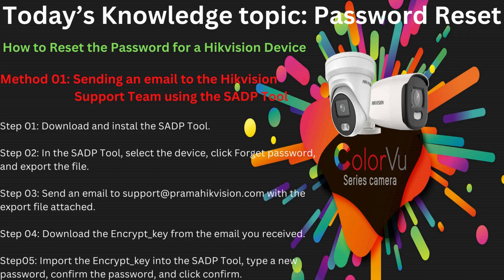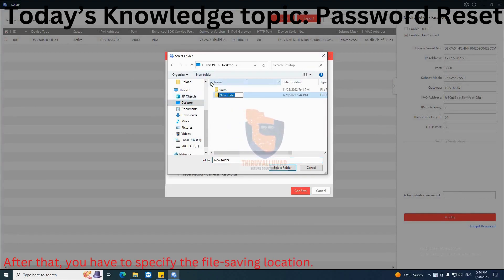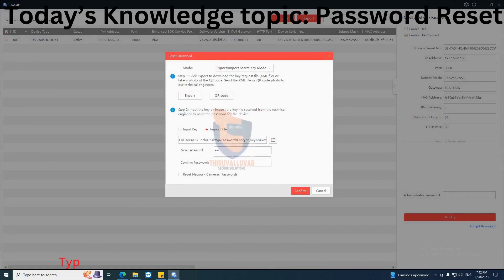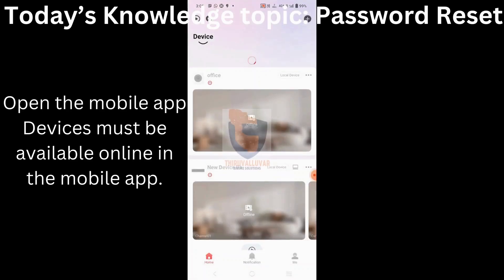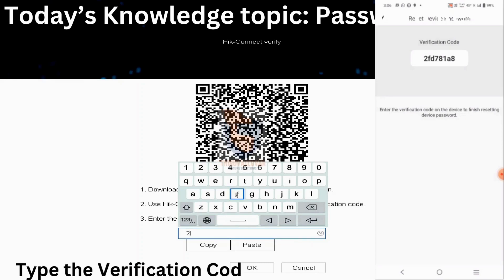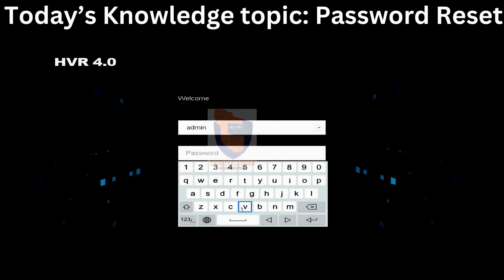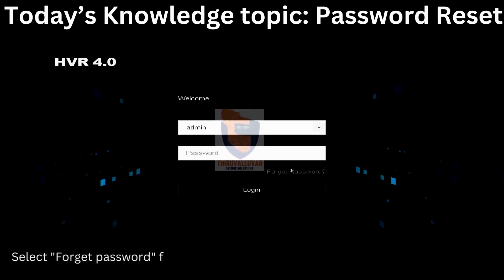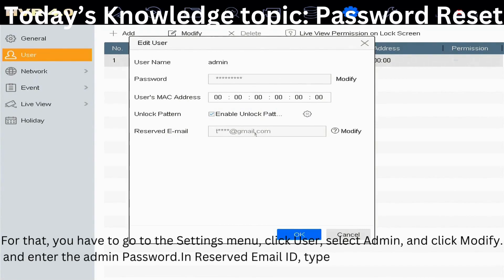Hikvision DVR Password Reset 2022 English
How to Reset the Password for a Hikvision Device

Method 01:
Sending an email to the Hikvision
Support Team using the SADP Tool
Method 02:
Using a Mobile APP
Method 03:
Reset by Reserved email
Method 01: Sending an email to the Hikvision Support Team using the SADP Tool
Important points added at the end of the video don’t skip the video or fast forward you may miss some important points
Open Google and type "Download Hikvision SADP tool." From the search results, choose SADP-HI Tools—Hikvision. On the Hikvision Web page, select "Download."
Select I Agree to the Licence agreement and give a Next
Choose English as Language and click Next
The system Default installation location is C:\Program files\SADP if necessary change the install location and select install.
Open the SADP tool by selecting "Run as Administrator."
Select the Device you want to reset.
Select "Forgot password," which is available at the right bottom.
Select the Export button.
After that, you have to specify the file-saving location. And then choose "Select Folder."
The file was exported successfully.
You have to download the Encrypt.xml file. Which you have received from Hikvision support.
Maximize the SADP Tool, then click Forget password again, select Import file, and click Browse.
Now you need to select the Encrypt.xml file, which you have downloaded. and select Open.
Type the new password and confirm password, then select confirm.
Now you will get the "Password reset success" message.
Important points: SADP Tool needs to be opened by selecting the Run as Administrator option, even if you are the administrator for the desktop or laptop
The file exported by the SADP Tool is only valid for one day.
The password reset will fail if the device is turned off or restarted. Again, you have to create a new file by exporting from the SADP Tool.
The file you received from Support will expire in one day. If this happens, you have to create a new file using the SADP Tool and send the email again.
Method 02: Using a Mobile App
Mobile Apps IVMS 4500, HiLook, and Hik Connect will support
Step 1: The device must be online and should be added to the mobile App.
Step 2: In the Hikvision Device, select Password Reset.
Step 03: Select Password Reset in the Mobile App
Step 04: Scan the QR code using the mobile App.
Step 05: Type the verification code into the Hikvision device.
Step 06: Type the new password and confirm the password.
Open the mobile app Devices must be available online in the mobile app.
Select Me, which is at the bottom right.
Select Forget Password
Select Verify by Hik- Connect
Choose Reset Device Password. Scan the QR code that is shown on the device.
Important points:
Hik Connect status must be online in the Password Resting Device
In mobile App, User must be created and the device must be added in the user account.
Without creating the user account in mobile app Password reset for device is not possible.
Password reset can be done in few minutes without others help. This will be very easiest way for resetting the Device password.
Method 03: Reset by email from mobile apps
Hi Look and Hik Connect will be compatible
Step 01: In Device, select "Forgot Password."
Step 02: Select "Verify by Reserved Email."
Step 03: Use the mobile app to scan the QR code.
Step 04: Check the reserved email for a verification code.
Step 05: Enter your device's verification code.
Step 06: Enter New Password and Confirm Password
Activate the device by typing a new password, confirm new password, and channel default password
Reserved E-mail Settings must be enabled. It is used for resetting the device password.
With this email, you can reset the device password.
Select "Forget password" from the device.
In Password Reset Type
Select "Verify by Reserved E-mail."
Launch the Hik Connect app on your mobile device. On the right bottom, select "Me." Choose Reset Device Password. Now, in Device "Verify by Reserved Email," scan the QR code.
Now you will be receive the mail in you Reserved Email. In that mail you will receive a verification code.
Type the verification code in the text field and select OK.
In Reset Password Input the Create New password and Confirm New Password
In Reset Password, enter "Create New Password" and "Confirm New Password."
If it was not entered during activation, you can add it after completing all the settings.
For that, you have to go to the Settings menu, click User, select Admin, and click Modify. and enter the admin Password
Password resets can be done in a few minutes without other help. This will be another very easy way to reset the device password.